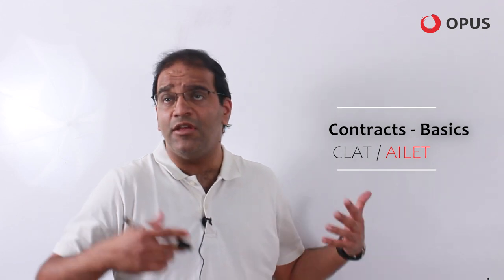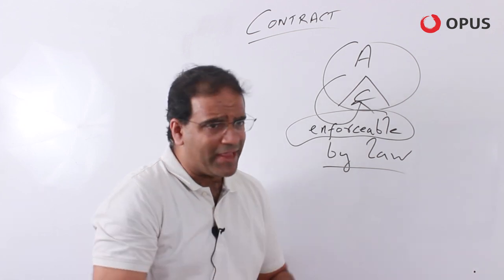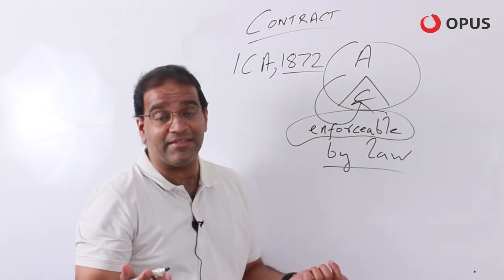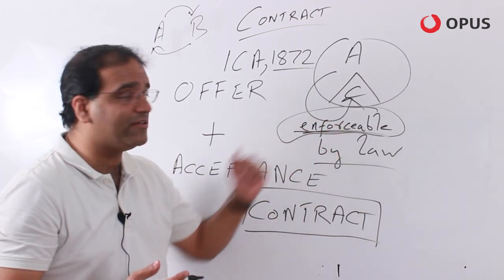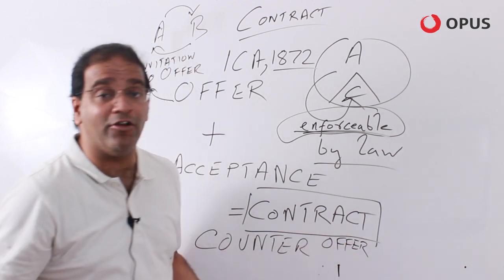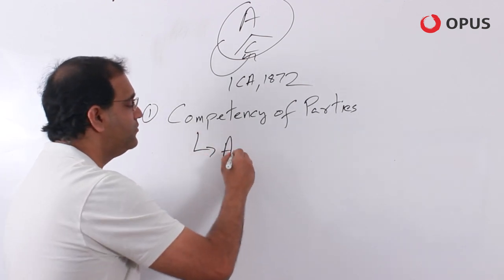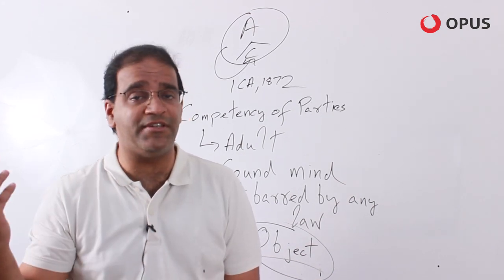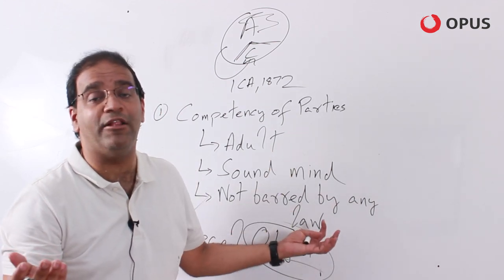Basics Of Contracts (1 of 5) - Legal Reasoning Lectures | Lessons - CLAT / AILET | Preparation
In this lecture you will get an idea about the basics of Contracts as will be tested on the Legal reasoning section for CLAT / AILET / other law entrances. This is is just a part of a series of lectures on contracts that our kids are exposed to at OPUS.

Rishad is an NLS graduate (class of 2002) and was  with Amarchand for a few years after graduation. Post his stint there he decided to shift to litigation and engage in his passion to teach / mentor young and bright kids to crack CLAT and initiate them into law. He is currently a senior advocate at the Kolkata High Court and is an extremely successful lawyer (in fact he loves to teach / is a foodie and his legal chops are formidable). He has also been a Visiting faculty / guest lecturer at various management institutes, including IIM Joka (Calcutta) as well.
Our Legal section is guided by Rishad Medora himself. His classes are one of the most sought after at OPUS and needless to say he's one of our favourites =)

Opus is your ultimate leverage to help you crack all law entrances in India. OPUS is a Premier Coaching Center in Kolkata with a flair to maximize your potential in building concepts and absolutely dominate the entrance exam you're about to sit for.

To access free study resources, free online mocks and even exp erience a Live Demo Class, follow the links below -

Looking forward to interacting with you at the soonest =)